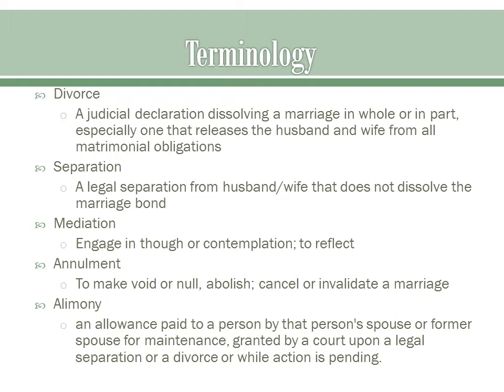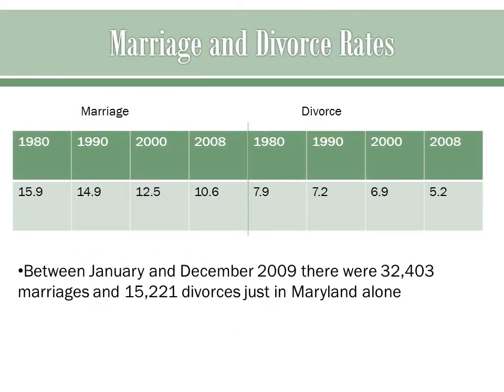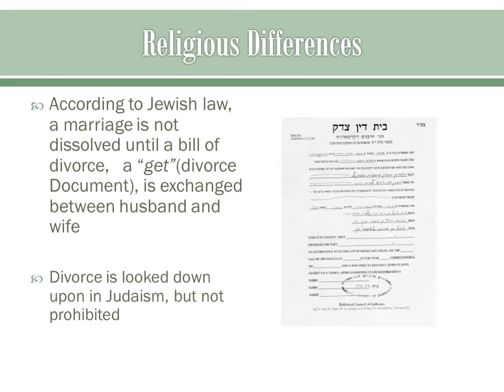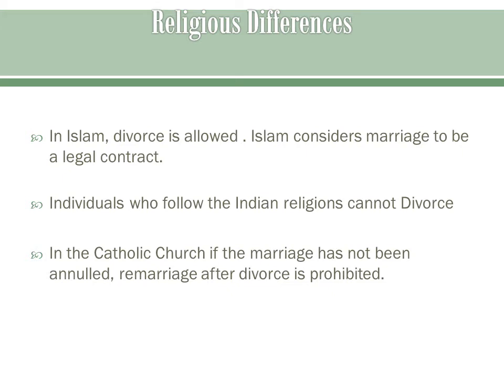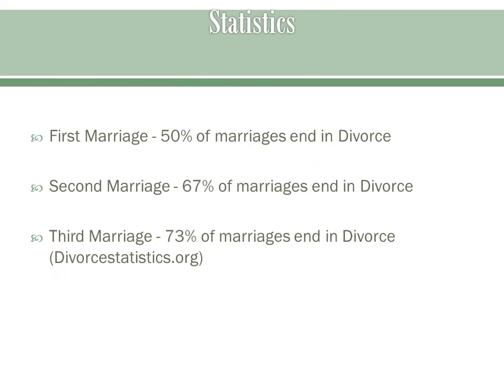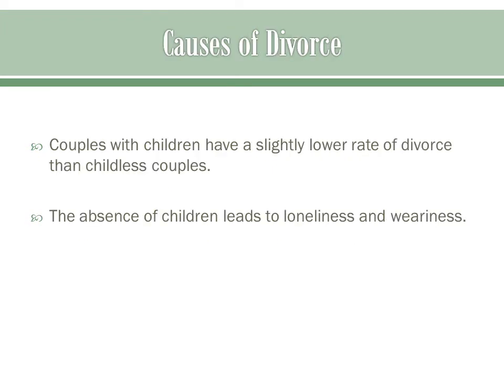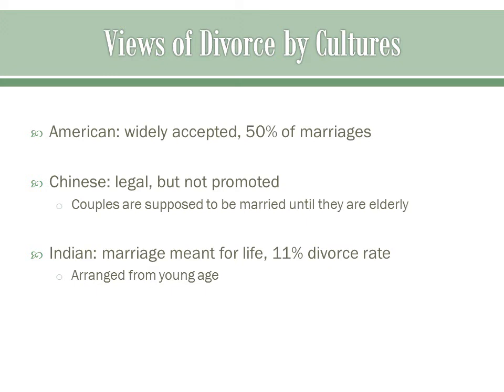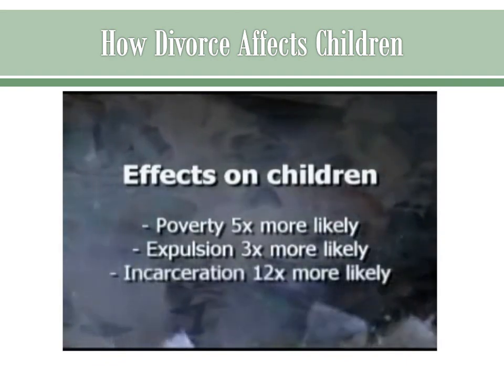Divorce as a Contemporary Trend in Families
Team Awesome's group presentation for BWH's class at Towson University!